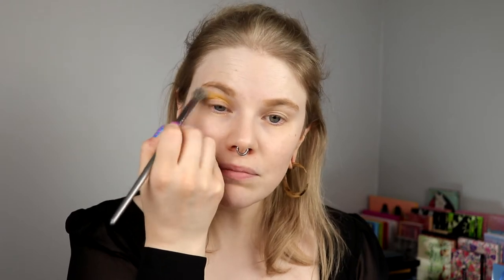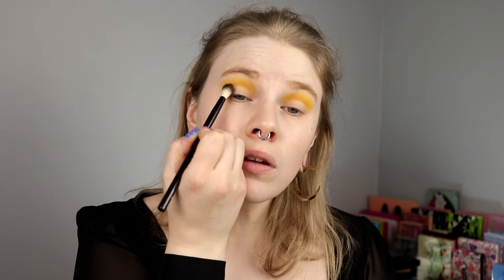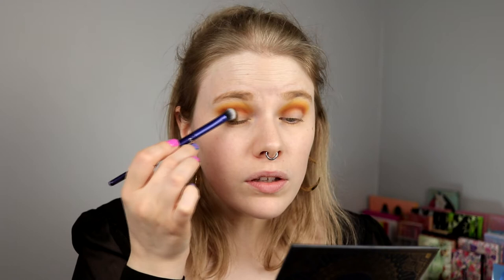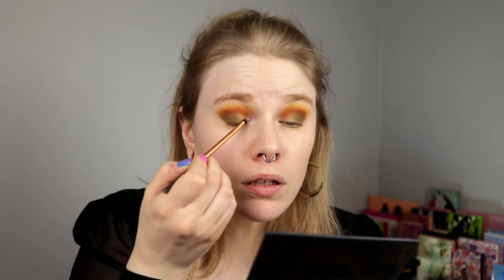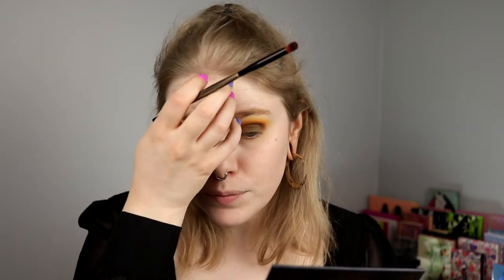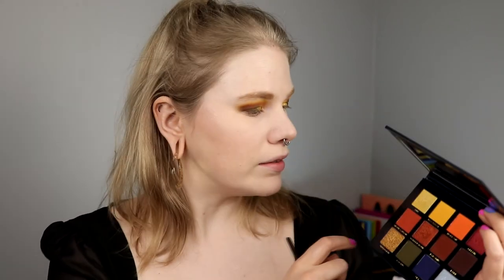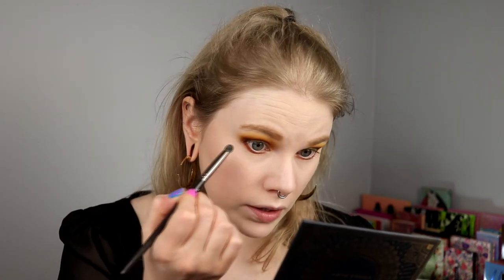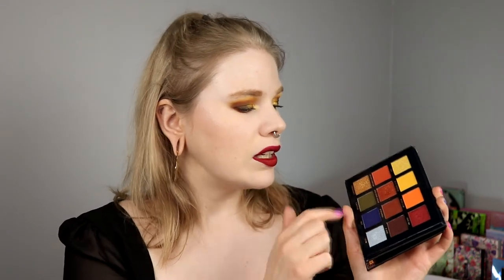| ACE BEAUTÈ WEEK | VINTAGE DAWN | Let's do green and gold! |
Hi!
Time for the third palette and i'm digging in to the Vintage Dawn!

BASE:
Lunar Beauty - Spacey
Nabla - Ambra & Ozone
EYES:
Ace Beautè Vintage Dawn - Daybreak, Cactus, Pyramid, Fade & Serengeti
Colourpop - Fast Lane
LIPS:
KVD Vegan Beauty - Nahz Fur Atoo

FAQ:
From: Sweden
Cruelty Free: Yes
Born: 1989
Ears: 20 mm
Septum: 2,4 mm

EQUIPMENT:
Camera: Canon EOS 77D
Editing program: Sony Vegas Pro 13
Lights: Day light and/or 2 soft boxes